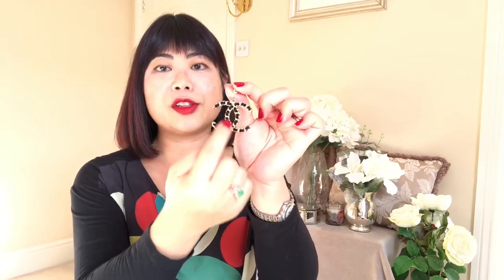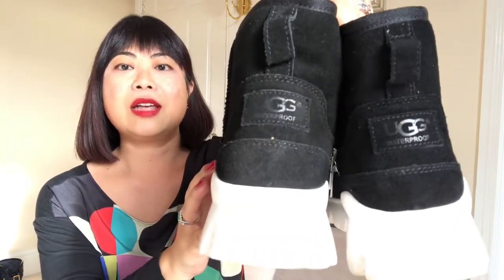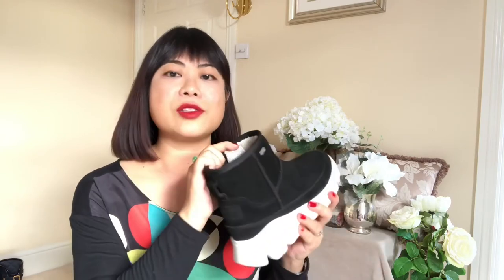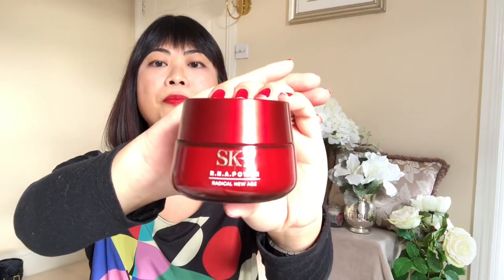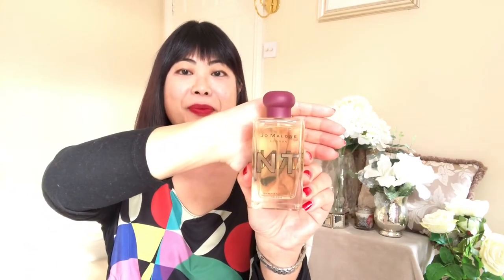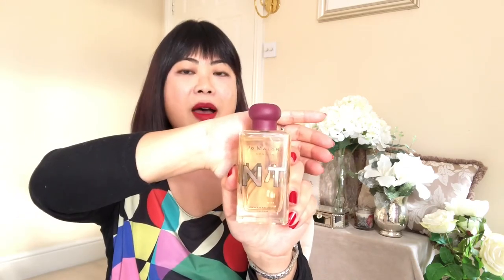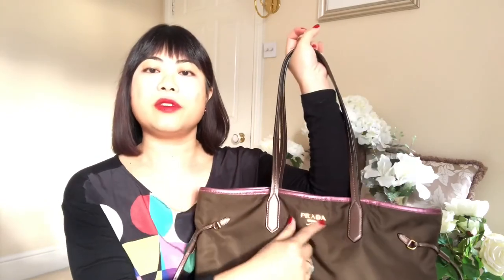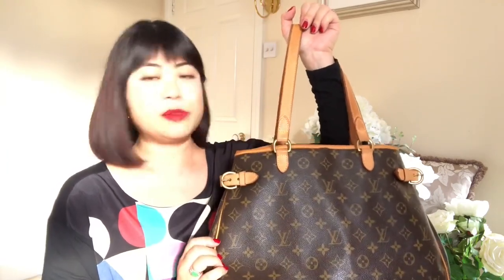JANUARY FAVOURITES 2019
In this video, I will share with you things which I have really enjoyed using throughout the month of January. I hope you will like them! ❤️